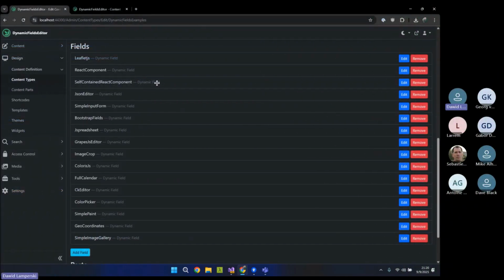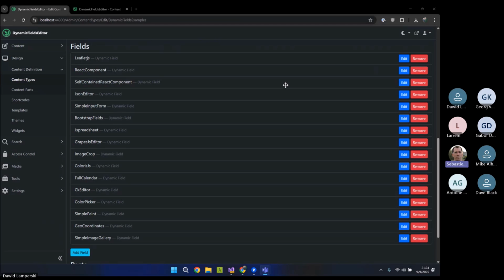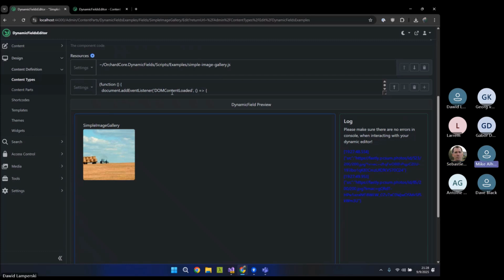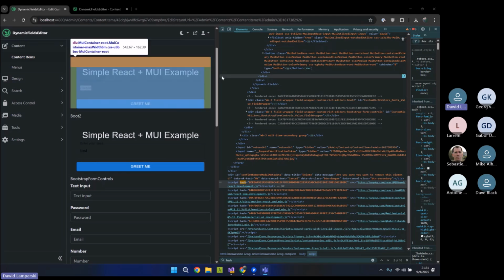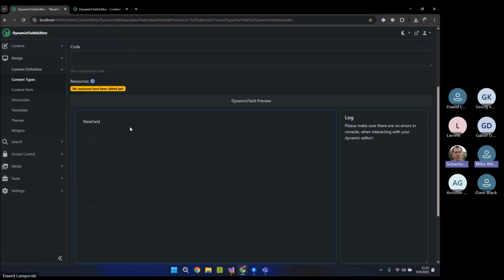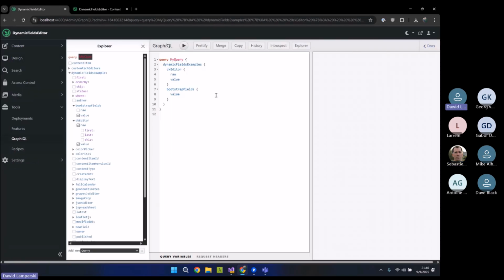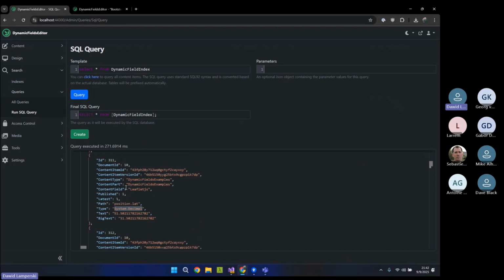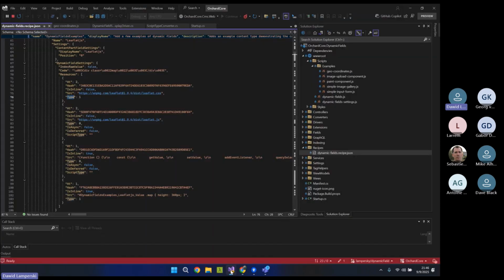Dynamic Fields - Orchard Core Demo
DynamicField is a custom Orchard Core module that introduces a flexible new field type.
Unlike standard fields, it allows you to define rich, fully interactive editors using vanilla JavaScript—without writing or redeploying backend code.
You can easily wrap existing JavaScript components into a DynamicField and use them directly within your content types.